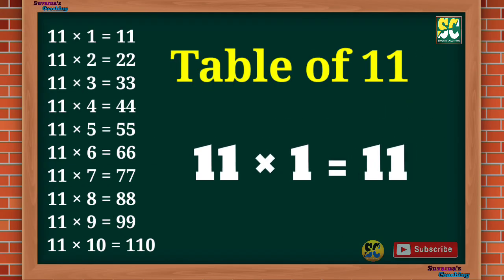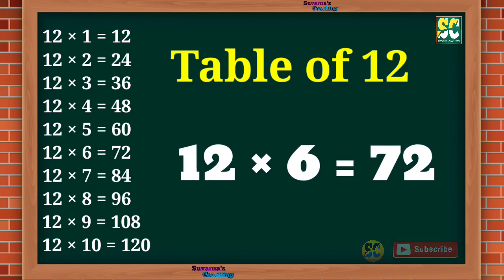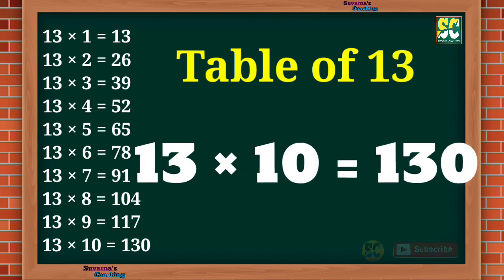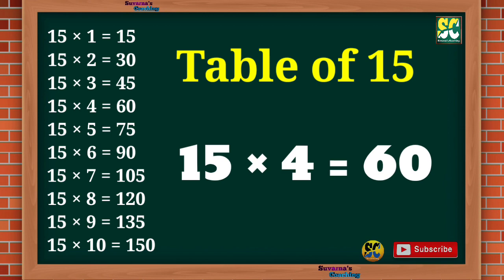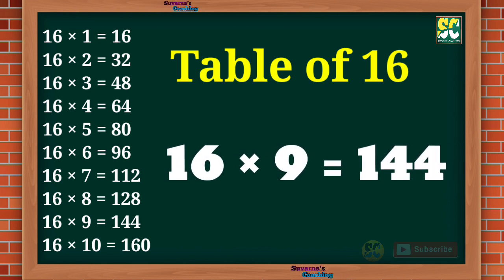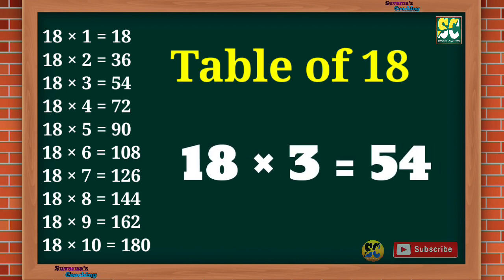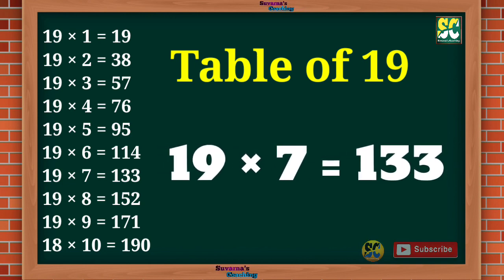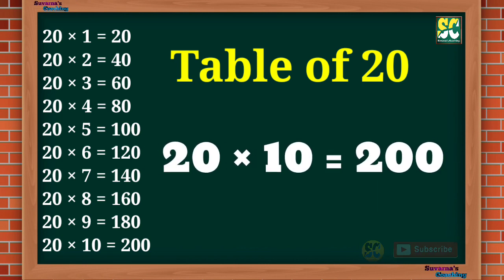11 to 20 Tables || Multiplication Table of 11 to 20 || 11 to 20 पहाडा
11 to 20 Tables || Multiplication Table of 11 to 20 || 11 to 20 पहाडा ||

This video is very useful for kids to learn 11 to 20 tables.

Suvarna'sCoaching Youtube channel link👇